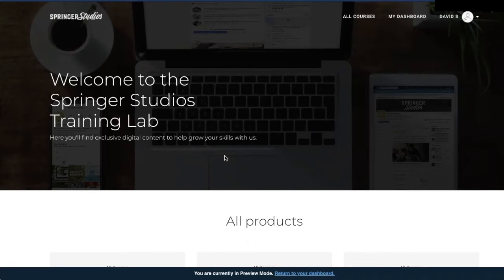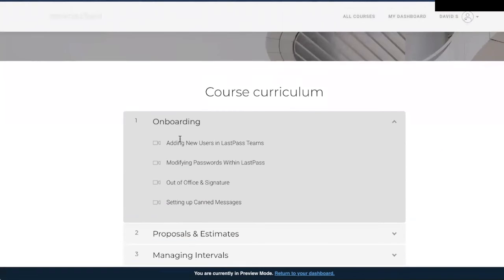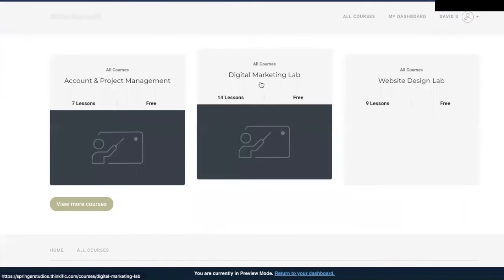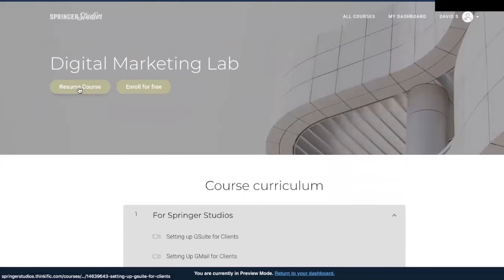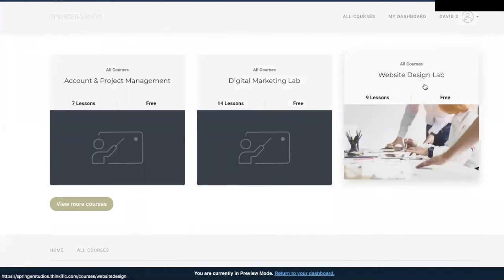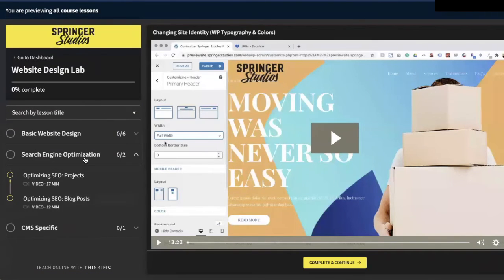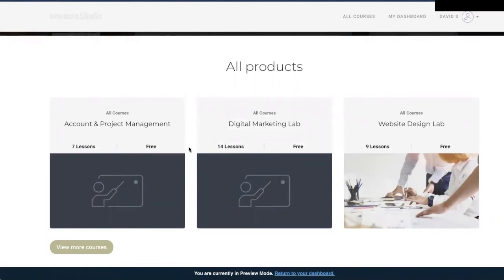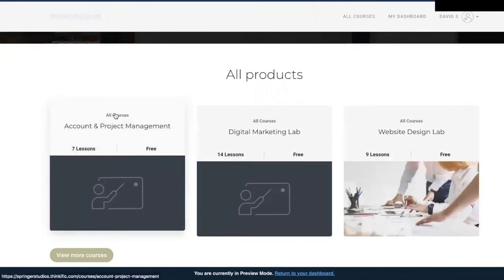Setting up Internal Company E-Learning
Looking for an easy way to teach your employees? Not sure how to best communicate how-tos of common tasks? Check out an easy way to implement e-learning in your own company.